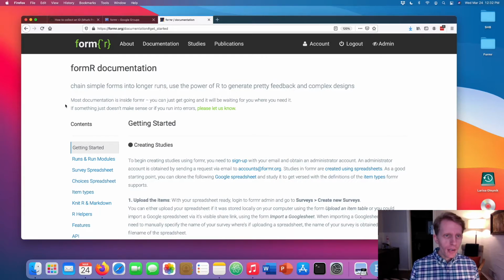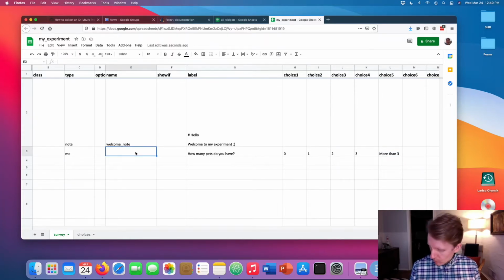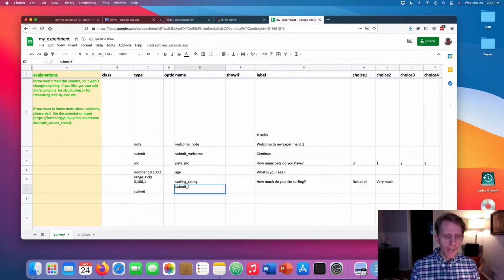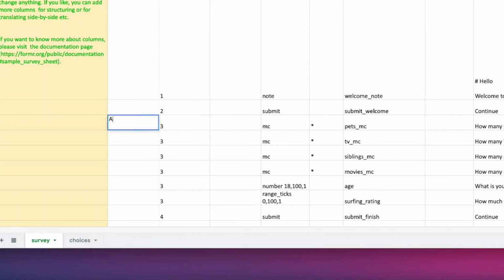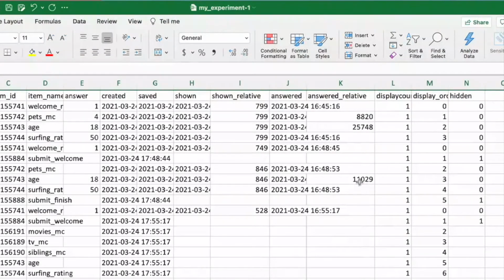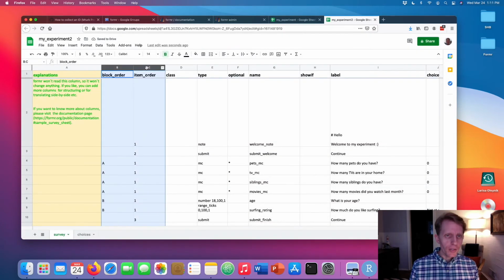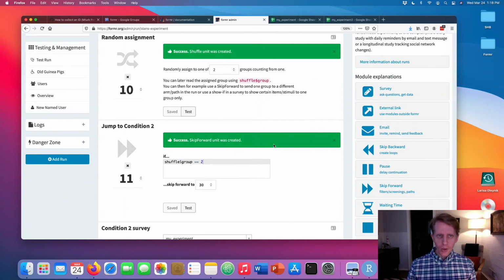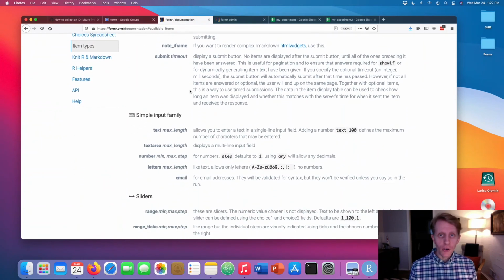Introduction to formr basics tutorial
A walk-through introduction to formr (formr.org). Learn how to set up a simple survey with randomized questions, images, and multiple conditions.

Chapters:

0:00 Intro
4:26 Building a simple survey
12:13 Adding multiple pages
15:44 Randomization
23:13 Downloading results
27:03 Building a run
31:32 Adding images
32:44 Creating multiple conditions
41:53 Deploying your experiment
45:23 More resources